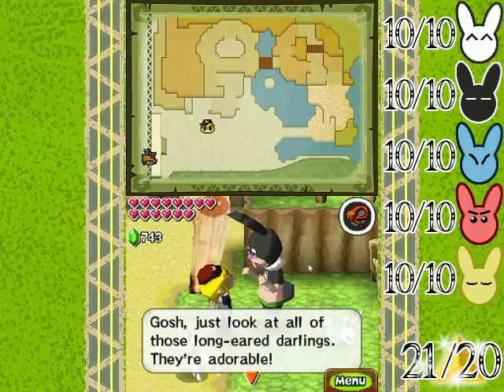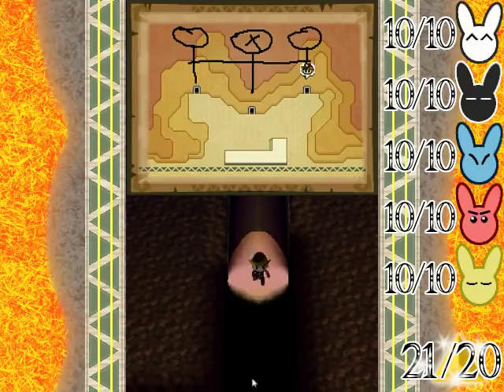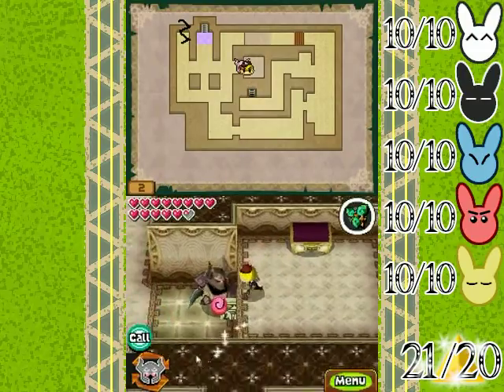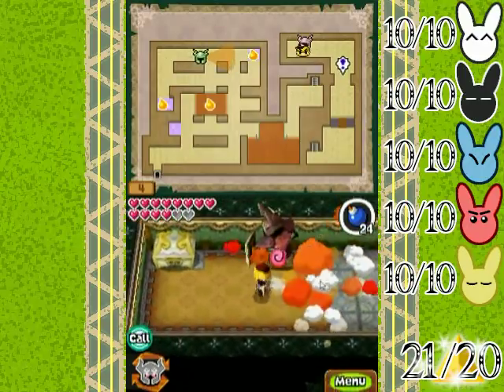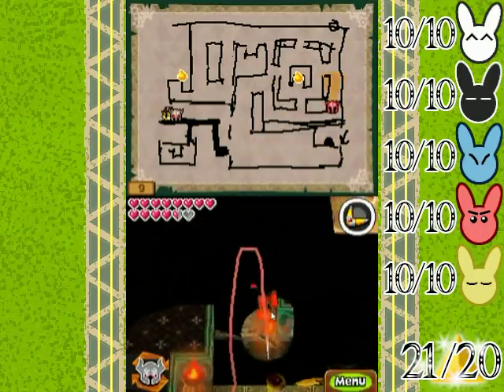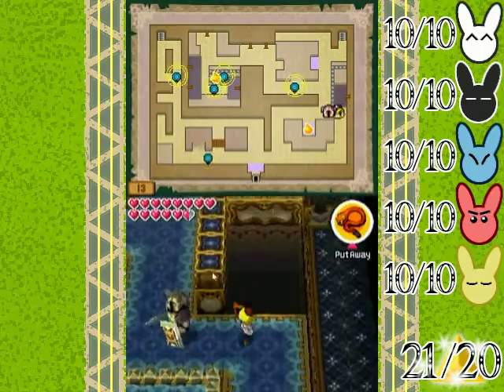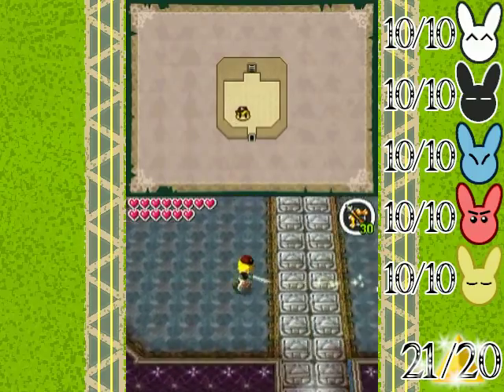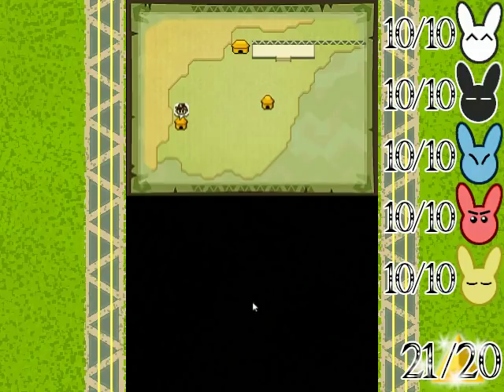The Legend Of Zelda: Spirit Tracks Walkthrough Part 49: Tower Moolah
Lots of stuff to pick up at earlier floors of The Tower Of Spirits so let's get em'! I didn't realize it would take me so long to go through everything and solve the remaining puzzles though (about an hour 10 minutes of recording for this part), so I think I should have split the part. :P But I didn't think much of it at the time because I was so focused on the game and thought after cuts the part length would be shorter. Well, I mean yeah it was, but not as short as I thought.

Also the Goron treasure map mailed to us and final stamp, plus it's prize!